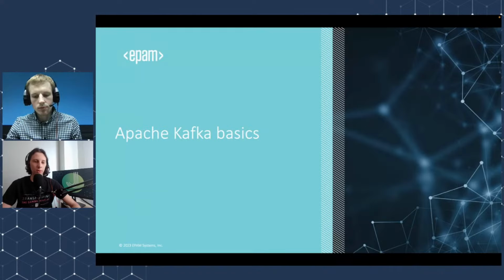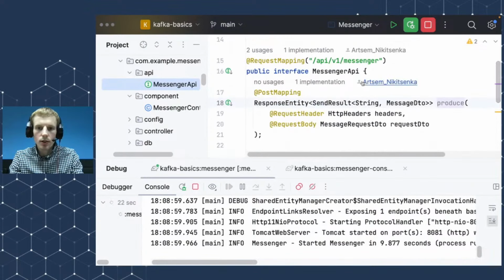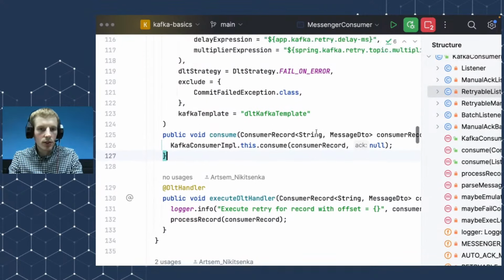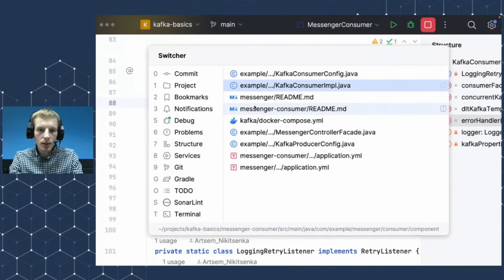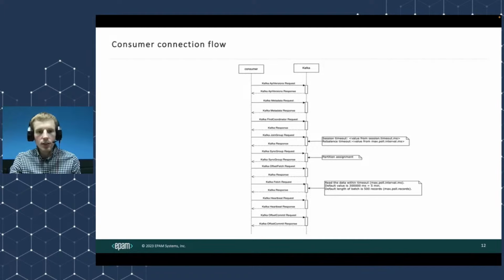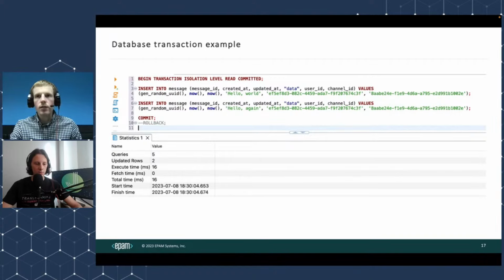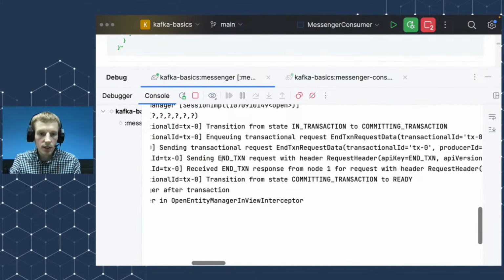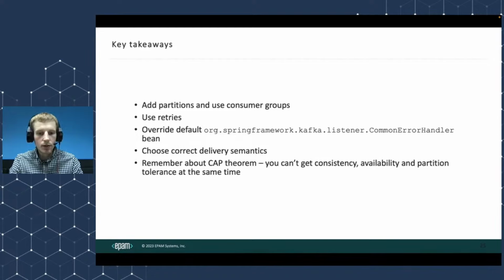Kafka Intro. Light Talk #45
Unveil the power of Kafka messaging in our light talk! Join us for a introductory lecture about Kafka's architecture, concepts, and benefits. From brokers to producers and consumers, we'll demystify it all. Tune in for hands-on demos, real-world use cases, and interactive Q&A. Perfect for developers, data enthusiasts, and curious minds. Don't miss this chance to learn what is Kafka.

This is the forty fifth light talk - a lecture prepared by the people from production. Light talks are held in the scope of MJC School.